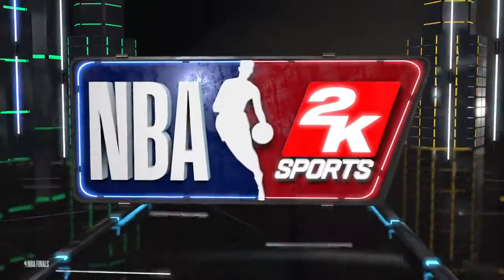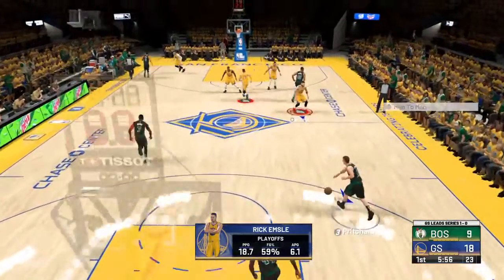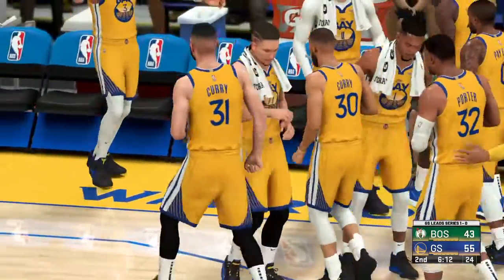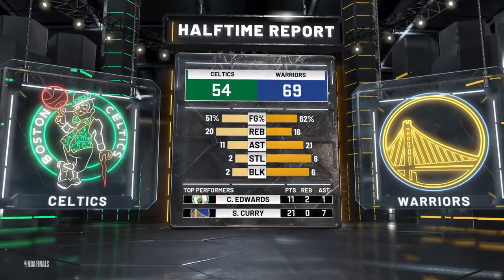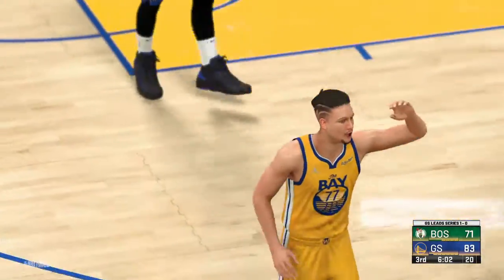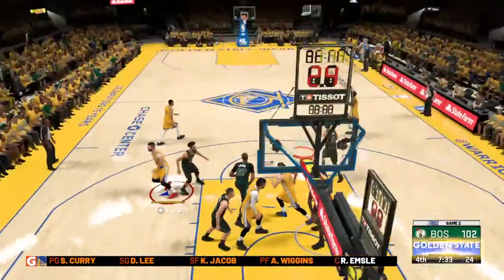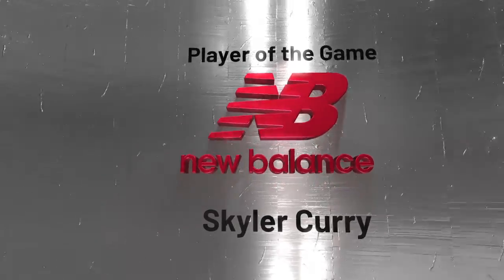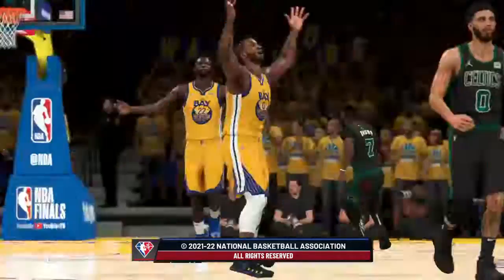Celtics vs Warriors NBA 2.0 Finals Game 2